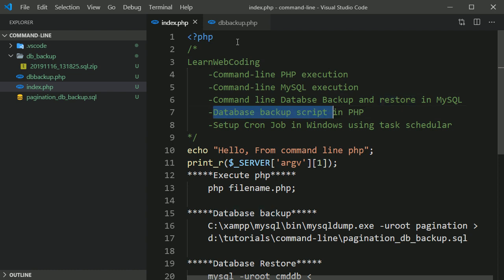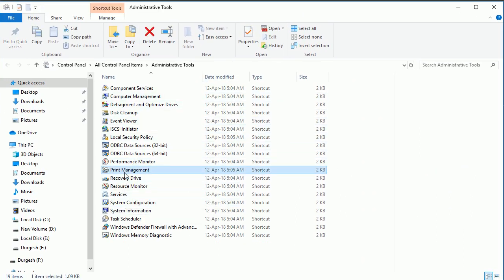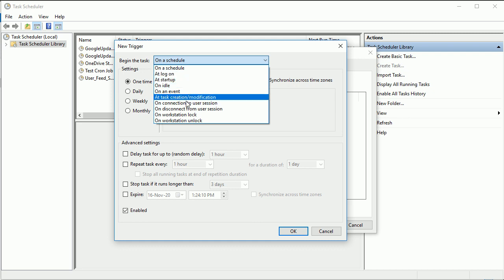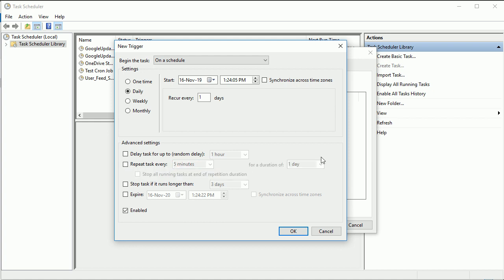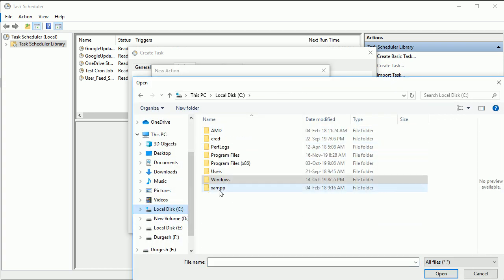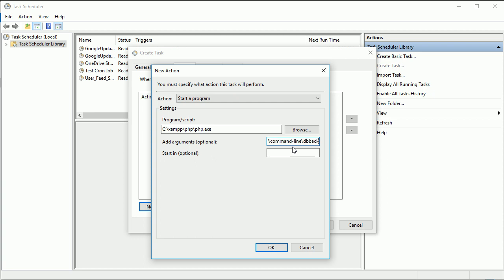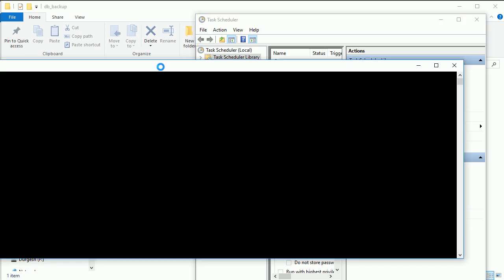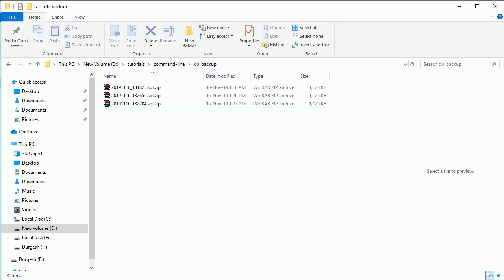Setup Cron Job in Windows using task scheduler